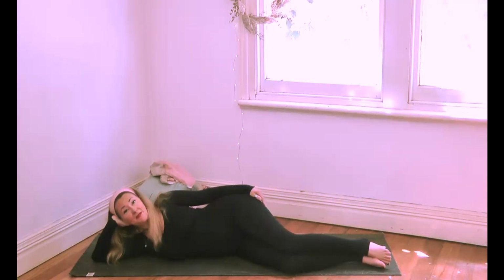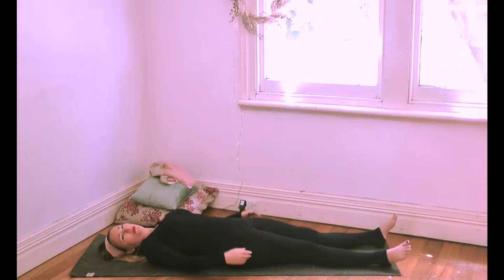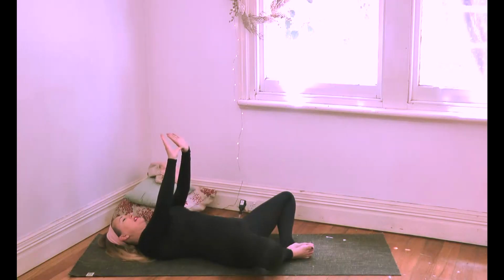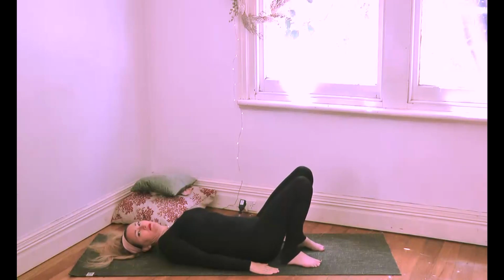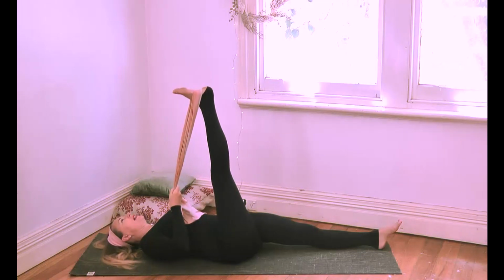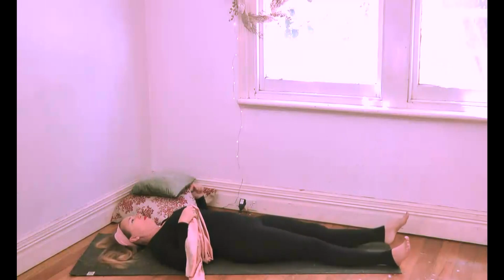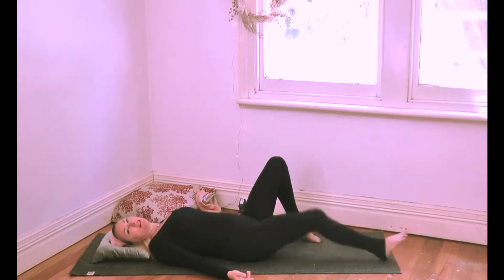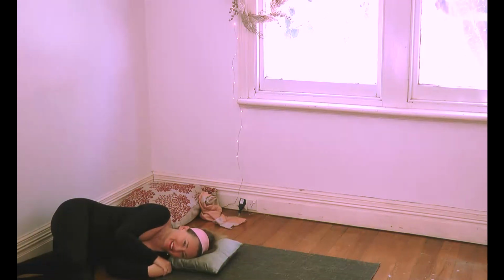YOGA for FERTILITY Get your Period Back Naturally with YogaYin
" Hi, Alanna (forgive me if I misspelled your name). I've been doing your fertility yoga videos for about 5 months now and we just got our first BFP  . I actually took 5 tests, lol, and all were positive. I'm pregnant! Your videos really helped keep me grounded during our TTC journey. I know you've said you enjoy hearing about when people who do your fertility videos fall pregnant, so I wanted to let you know". Nancy Millar 10/16/19

Join Yoga Therapist Allannah as she continues to have stunning success with fertility students. Whether trying to conceive naturally  or going with IVF, YogaYin can help you! This sequence is for those us with irregular or absent periods. Periods that come every 40-50 days - skipping a month, or not at all. It's also been created for those of us really struggling with our fertility journey; particularly if you're the person who always looks in control and doing fine. Very gentle and restorative, whilst being excellent for regulating your menstrual cycle.